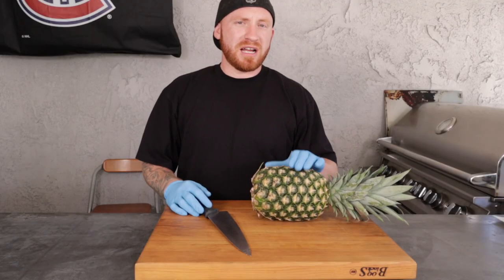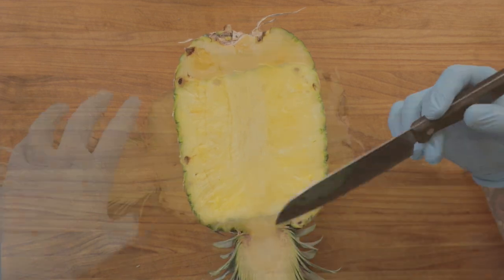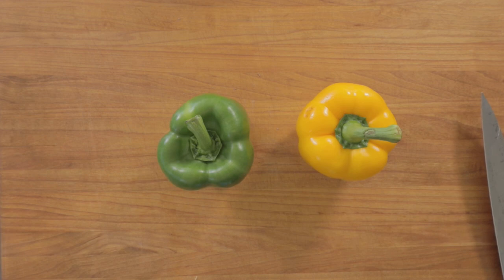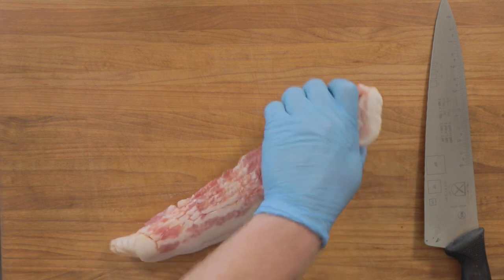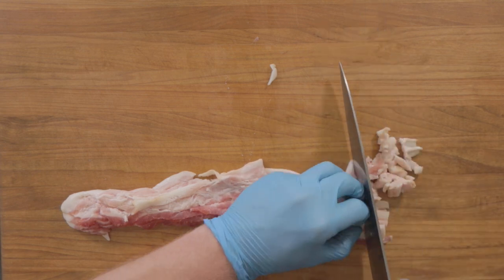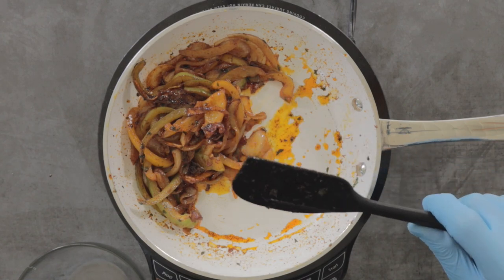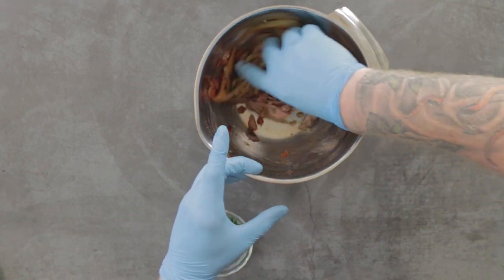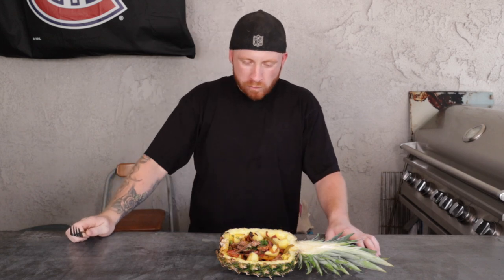Grilled Beef & Pineapple Alambre (Recipe)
This is an amazing dish from southwest Mexico will liven up any summer BBQ.  It's so versatile and can be made into tacos, burritos, or just eaten right out of the stunning pineapple bowl.  We've been serving this dish at our house for many years. We serve have served it with chicken & bacon, pork and chorizo, and al pastor (Rusty's favorite), you cant go wrong with any of these delicious combinations.

Visit us on Facebook: BurningCereal

Ingredients
1 pineapple
1 medium onion
1 medium bell pepper (color of your choice)
1 bundle of cilantro
1tsp chili powder
1tsp garlic salt
2tsp minced garlic
2lbs protein (any one or combination of chicken, pork, ground beef, steak, shrimp)
1lb pack of bacon or chorizo
Optional: sour cream, jalapeño, cheese

Directions
Pineapple Bowl:
1. Start with cutting the pineapple in half from the bottom, leaving the top leafy part on.
2. Make two little cut lines on the top and bottom of the pineapple.
3. Cut, making a V cut to remove the core of the pineapple.
4. Remove the meat of the pineapple and leave them in as big of chunks as possible.
5. Wrap the leaves of the pineapple in aluminum foil and set aside for later.

Vegetables:
1. Cut bell pepper and onion in half. Then cut into 1/4” julienne slices.
2. All bell pepper, onion, and small pineapple in large mixing bowl.
3. Mince cilantro (roll cut method works best) and put into mixing bowl.
4. Add seasonings and garlic into mixing bowl and set aside.

Cook:
1. Cook bacon or chorizo in a skillet over medium heat. Set meat aside, leaving the grease in the skillet.
2. Add the seasoned vegetables and garlic into the greased skillet. Cook on medium high heat until the onions are sautéed. Set aside.
3. Put the 5 pounds of meat and big pineapple chunks on the grill, on direct flame.
4. Put pineapple bowl on the grill, on indirect flame.
5. Once the meat is cooked, cut into pieces.
6. Chop grilled pineapple chunks into small pieces.
7. Add meat and cooked pineapple chunks into bowl with other vegetables and mix all together.
8. Put mixture of meat, veggies, and pineapple into the pineapple bowl. Add a layer of cheese (optional) and place back onto the grill on indirect heat until warm and cheese is melted.
9. Remove from heat, add sour cream and/or salsa.

“Hi Noon”
by Audio Network